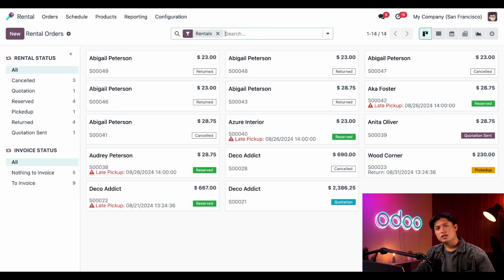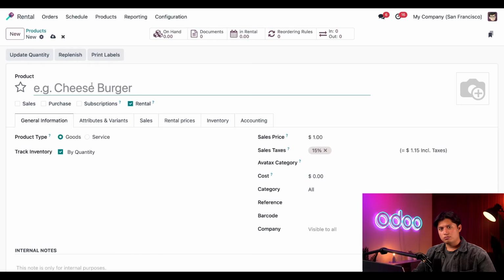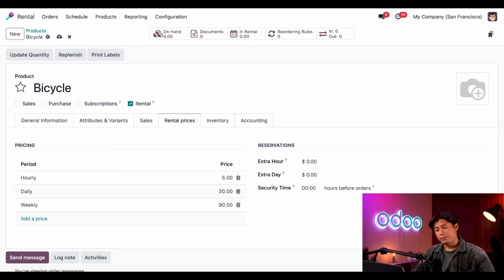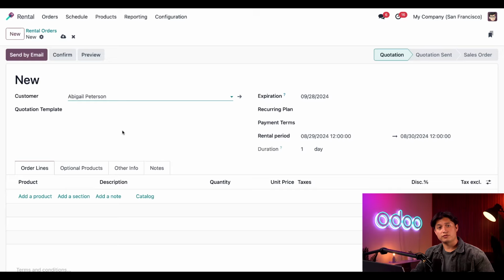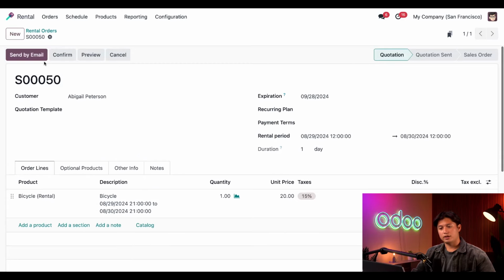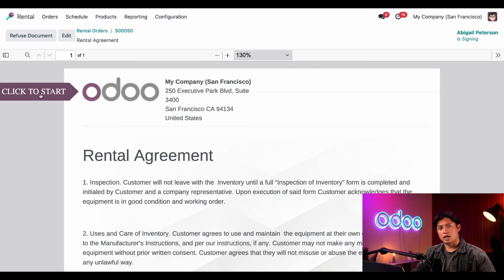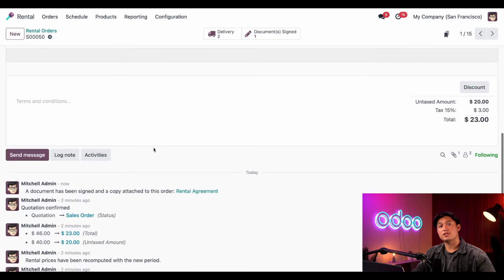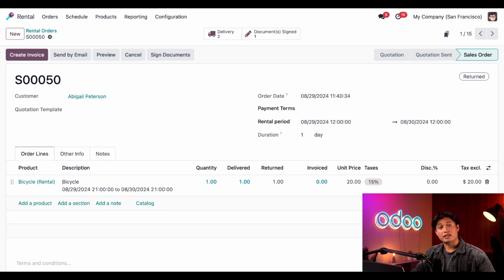Rental Products & Orders | Odoo Rental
In this video, discover everything about how to create Rental Products and Rental Orders using the Odoo Rentals application.

00:00 - 00:15 Introduction
00:16 - 00:54 Dashboard
00:55 - 03:02 Rental Products
03:03 - 07:31 Rental Orders
07:32 - 07:43 Conclusion